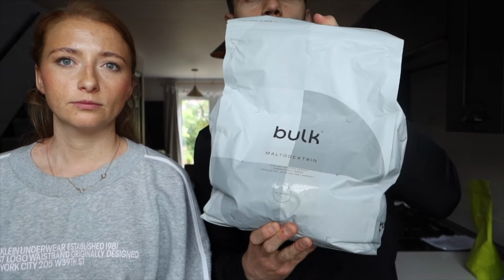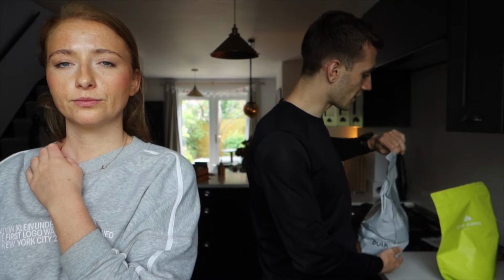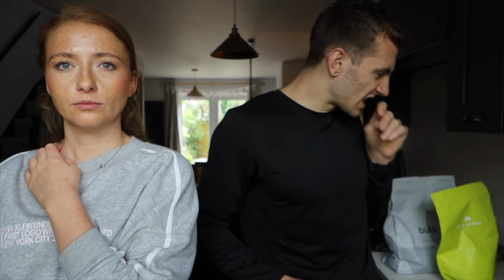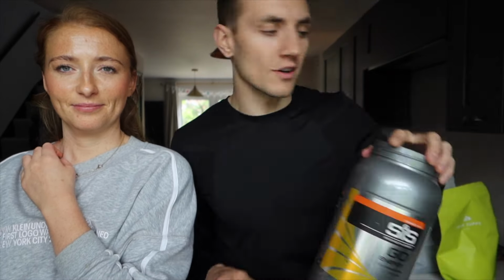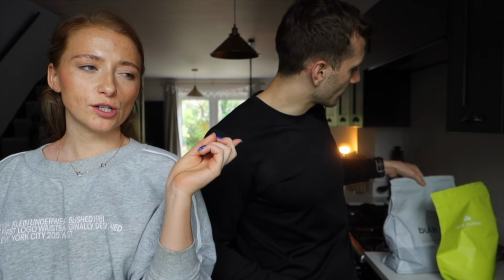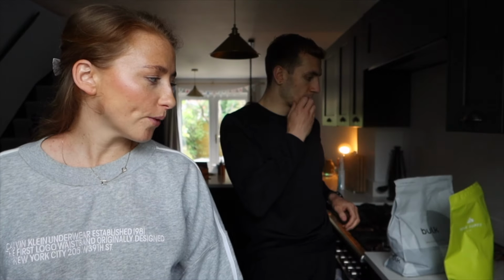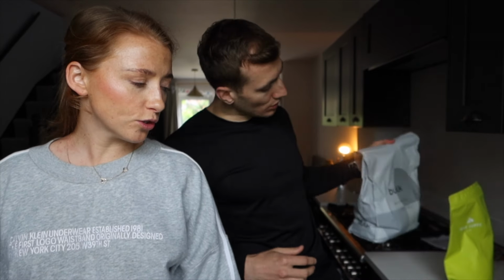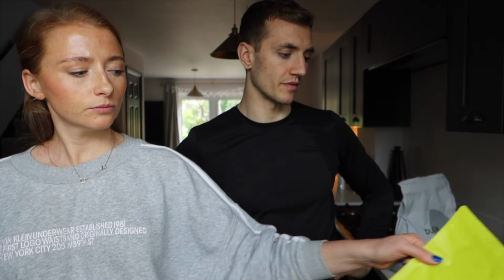How to make your own ROCKET fuel for triathlon || Easy & CHEAP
Triathlon is such an expensive sport and the cost of carb mixes is ridiculous, having tried this ratio on Saturday for a 4 hour ride, it worked an absolute treat! it was soooo much cheaper and so easy to do, maybe give it a go for your training rides! Links to the two ingredients are below: